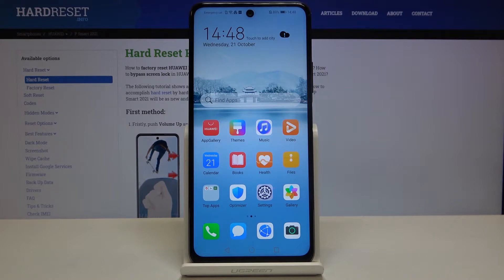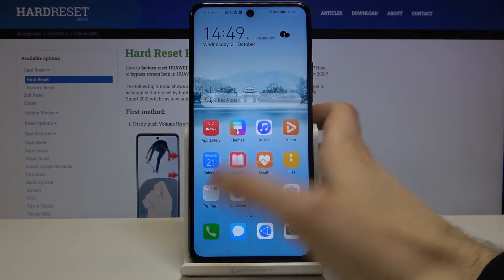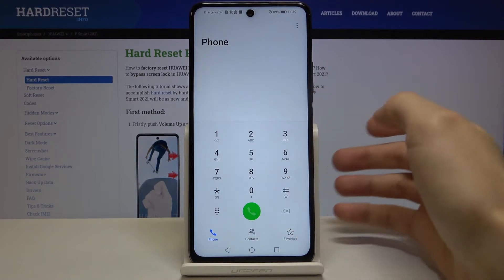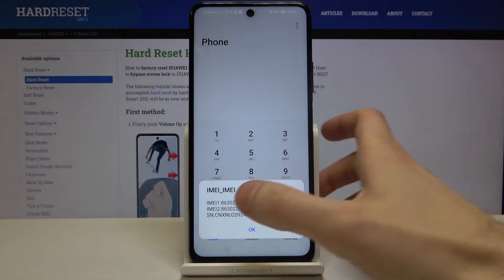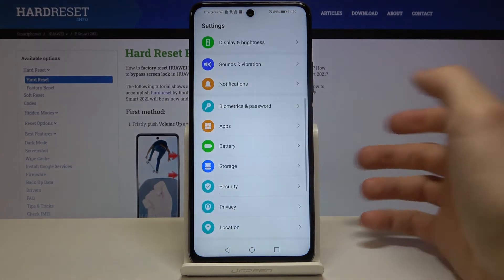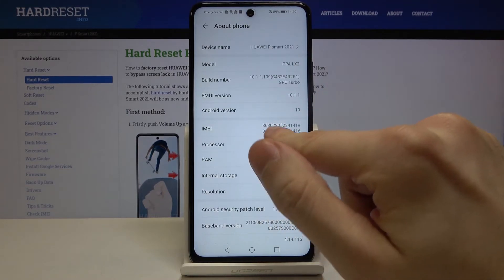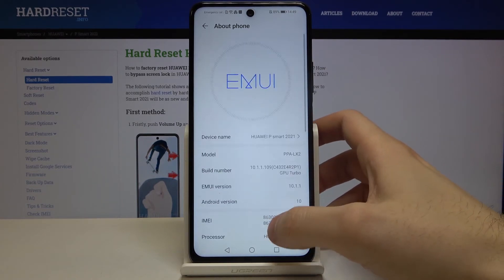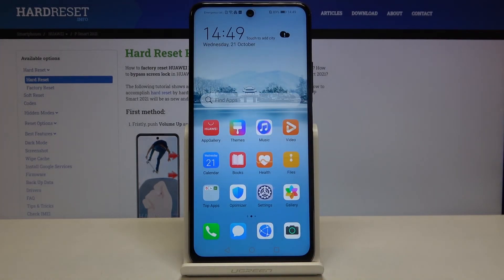How to Check IMEI and Serial Number in HUAWEI P Smart 2021 – Find IMEI and SN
Learn more info about HUAWEI P Smart 2021:
Our tutorial will be very useful for you if you’re going to open the Phone Specifications section in the Settings App on your device and find all information about IMEI and Serial Number. Let’s follow the instructions and within a couple of seconds, you will be able to check out Status Info smoothly in your HUAWEI P Smart 2021. Let’s follow our steps and follow the HardReset.Info YouTube channel!

How to read IMEI Number in HUAWEI Y6 2019? How to get access to the IMEI and SN HUAWEI Y6 2019? How to find IMEI in HUAWEI Y6 2019? How to check out status info in HUAWEI Y6 2019? How to get access to Serial Number in HUAWEI Y6 2019? How to check Serial Number in HUAWEI Y6 2019?